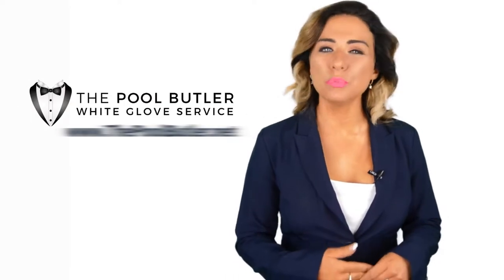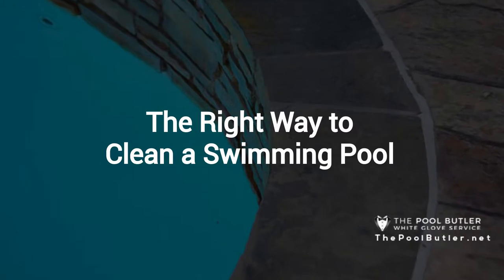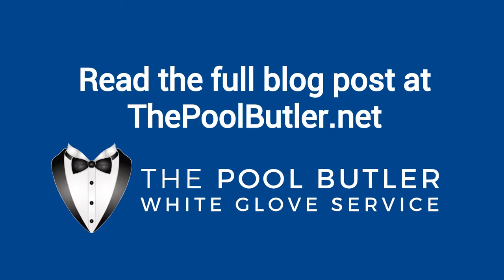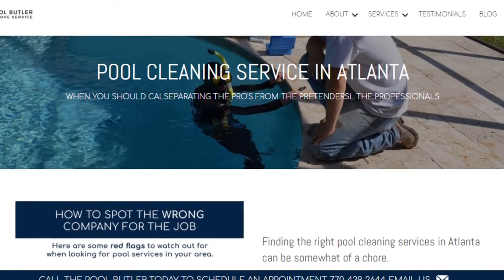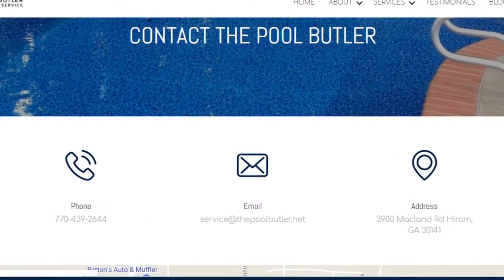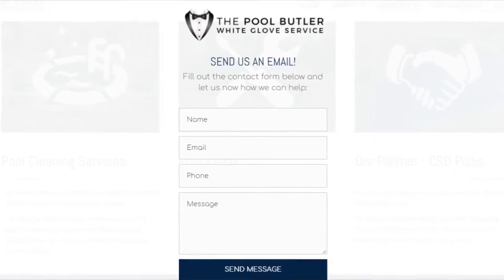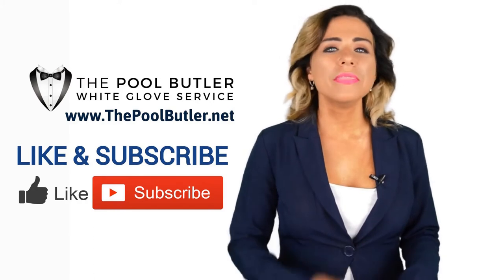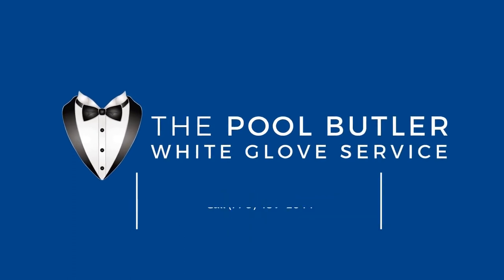The Right Way to Clean a Swimming Pool | PoolButler.net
Check out our blog post: The Right Way to Clean a Swimming Pool